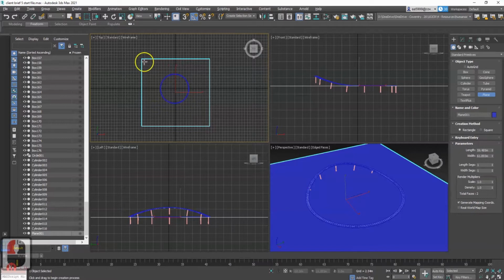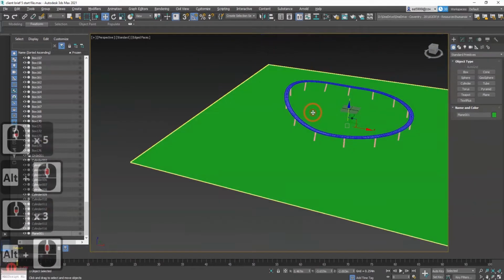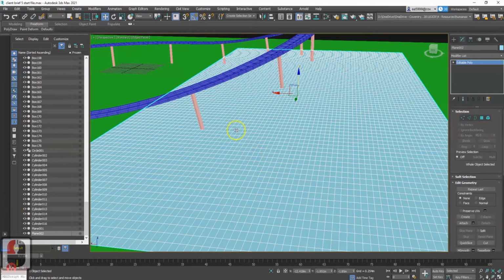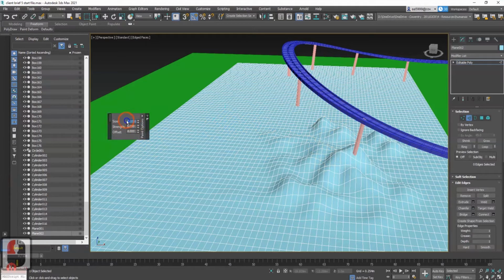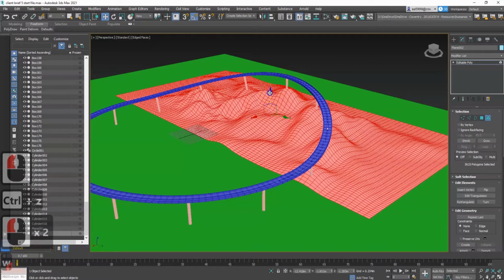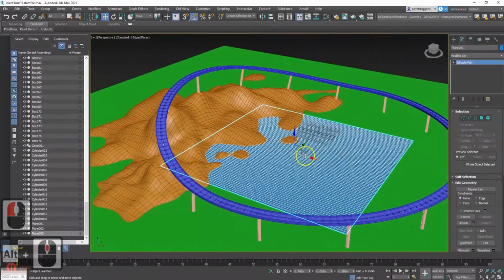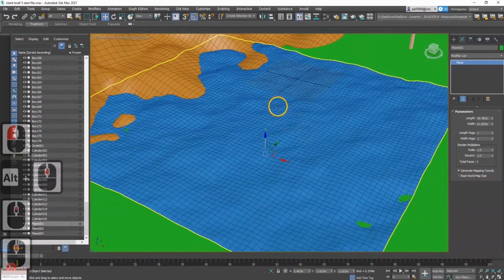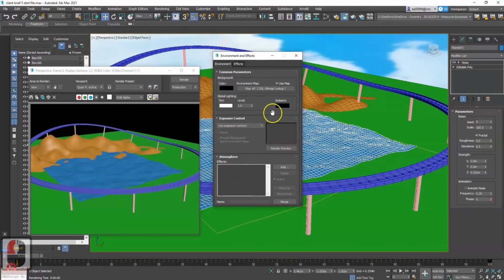Client brief 5 - Environment artist